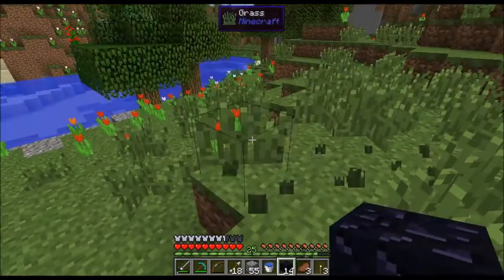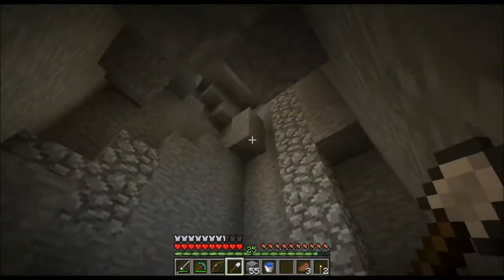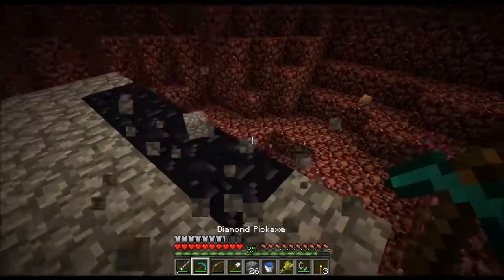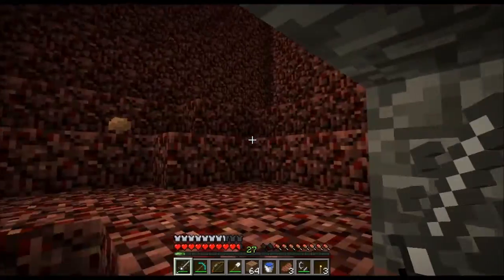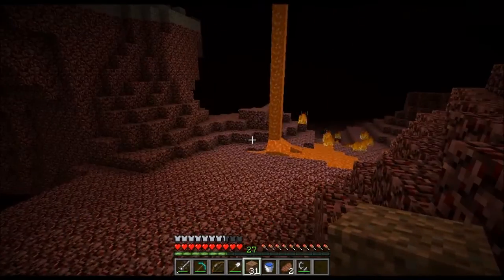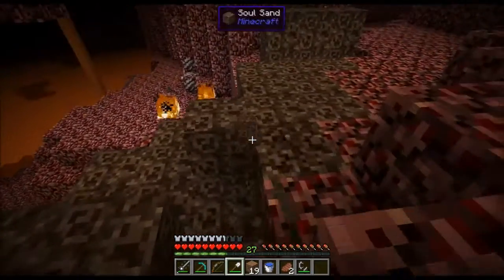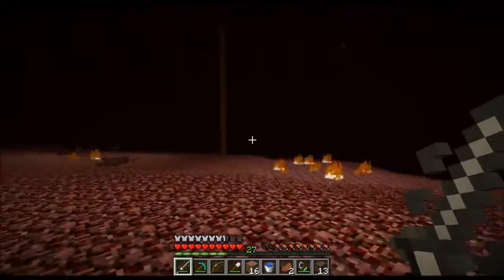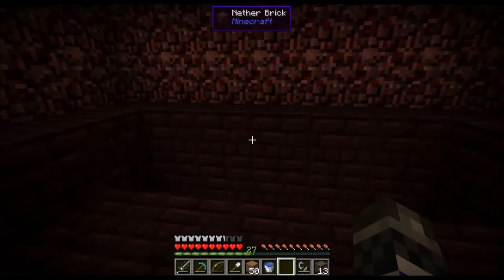[NextGen Vanilla Episode 5] - Nether Portal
Contrary to what I say in the video, this is episode 5 of my NextGen Vanilla playthrough and it is time to jump in to the nether!